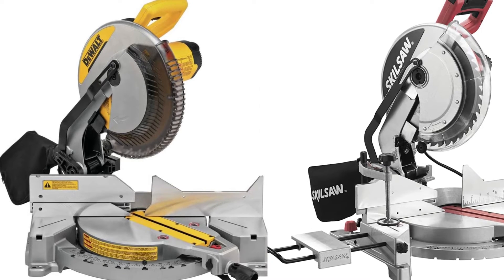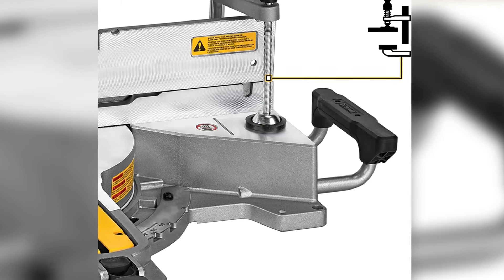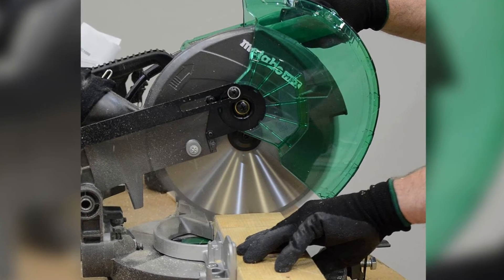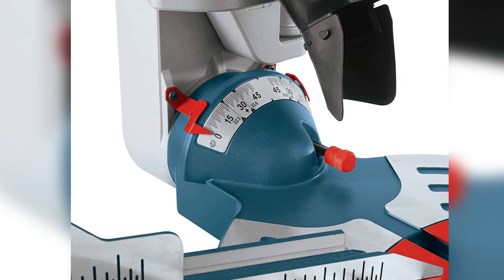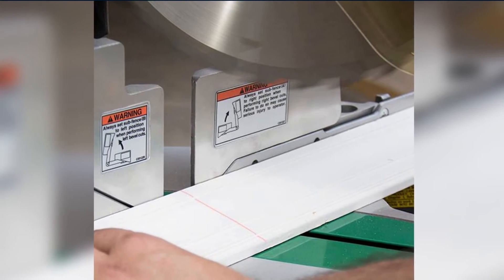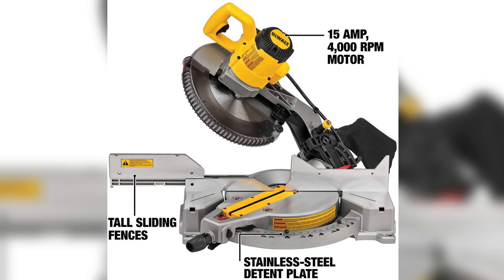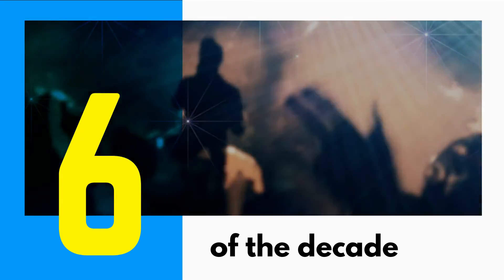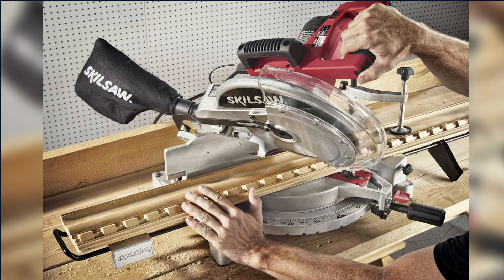6 Best Miter Saws of 2022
Best Miter Saw: Our trained experts have spent days researching the best Miter Saws:

✅1. DEWALT DWS779 12″ Sliding Compound Miter Saw
✅2. Metabo HTP C10FCGS 10″ Compound Miter Saw
✅3. Bosch GCM12SD 12″ Sliding Compound Miter Saw
✅4. Metabo 12″ C12FDHS Compound Miter Saw
✅5. DEWALT 12″ DWS715 Miter Saw
✅6. SKIL 12″ Compound Miter Saws

To save you both time and money, we’ve narrowed it down to some of the best Miter Saws.
Check out an in-depth review of the best Miter Saw in 2022.

In this video, we make new research on the top best Miter Saws.
This is the best Miter Saw review.
Best time for buying your new Miter Saw.

Miter Saw
Best Miter Saw
Miter Saws